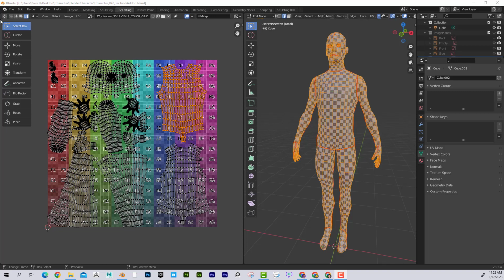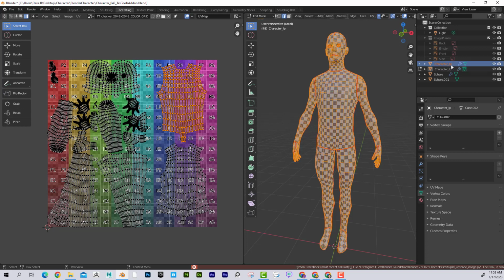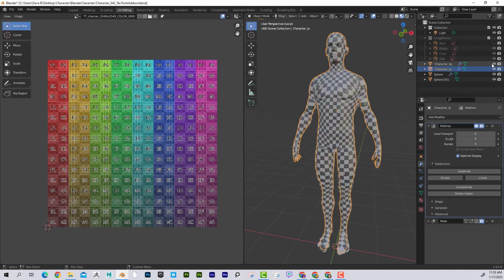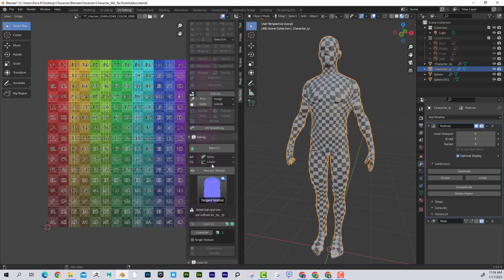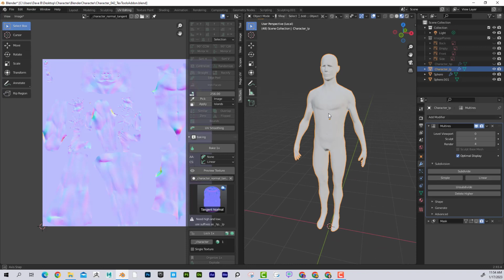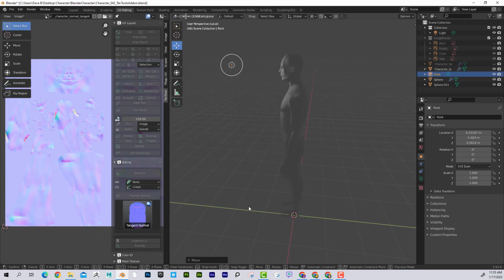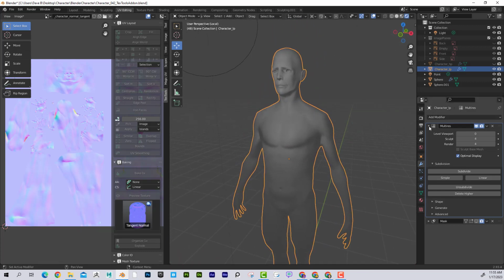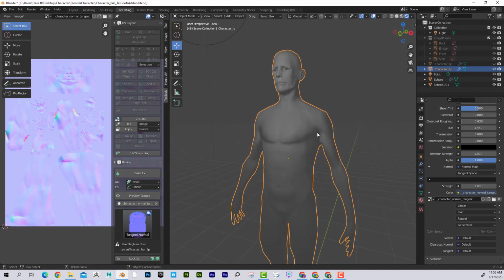Blender Character Series - Baking Normal Maps